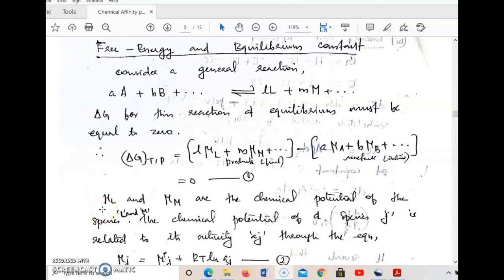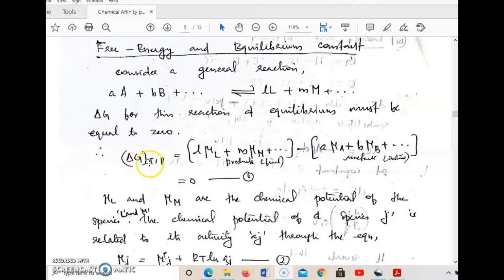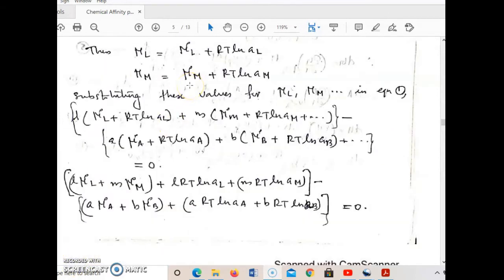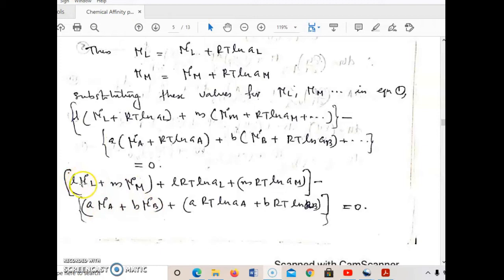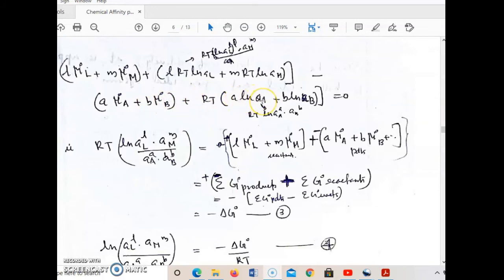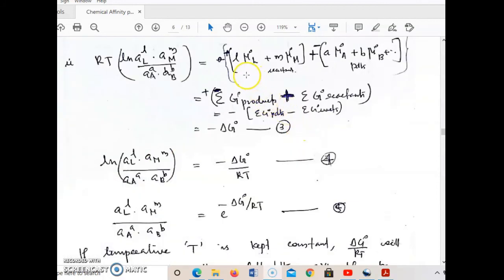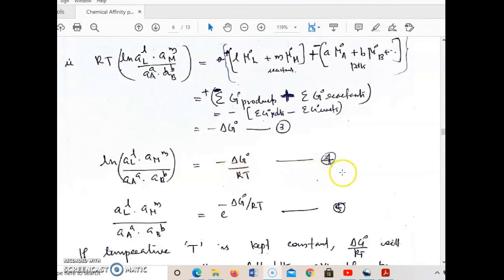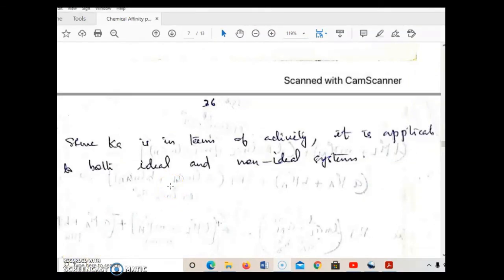27_ Free Energy Change and Equlibrium Constant FINAL